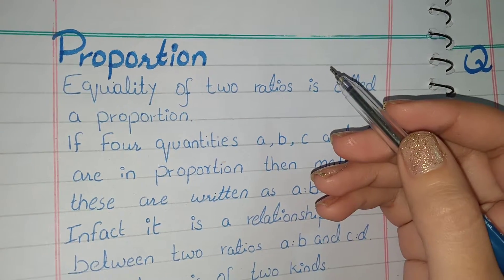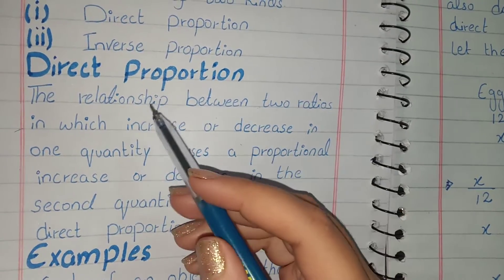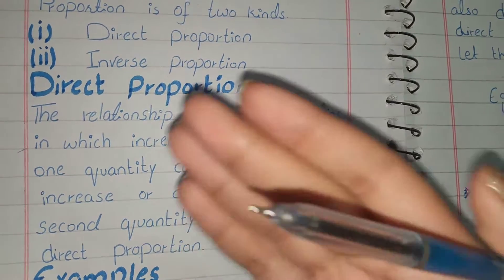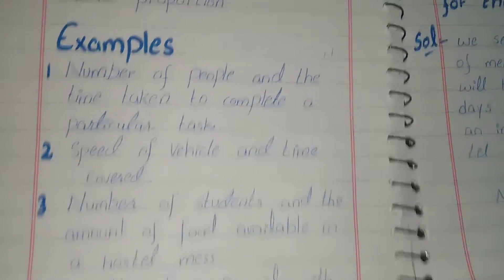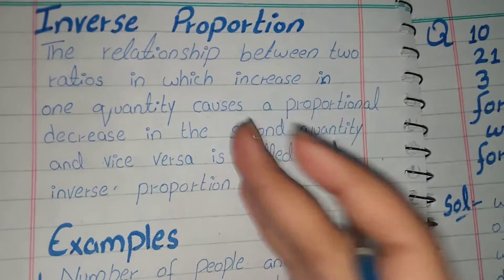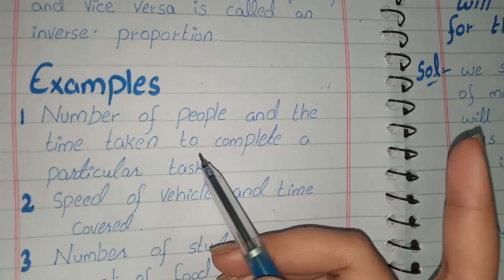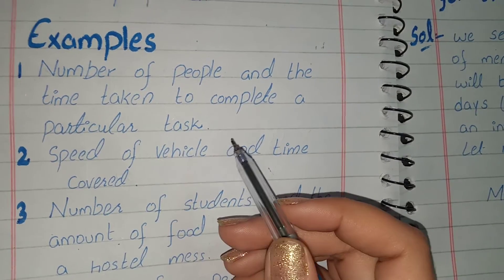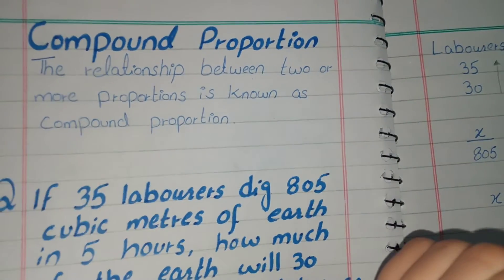What is Proportion? | Direct Proportion | Compound Proportion | Inverse Proportion